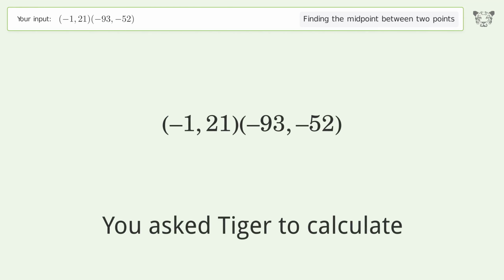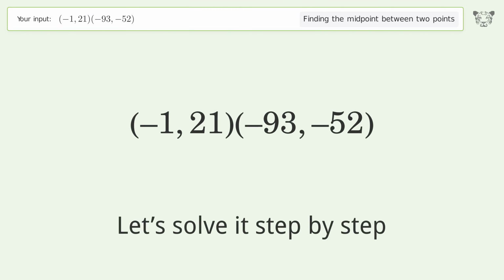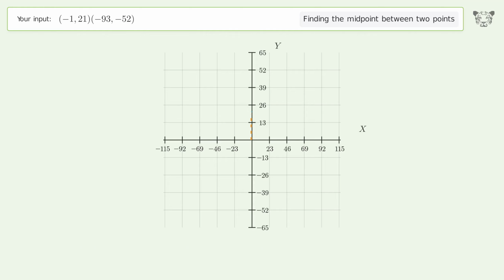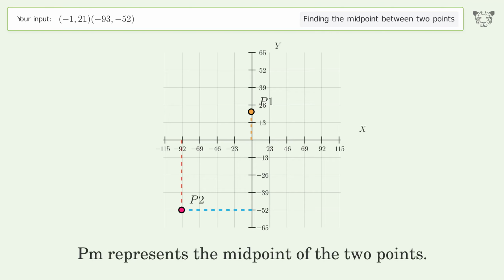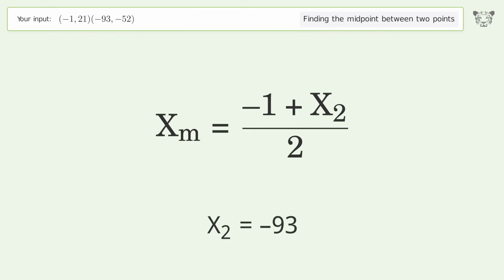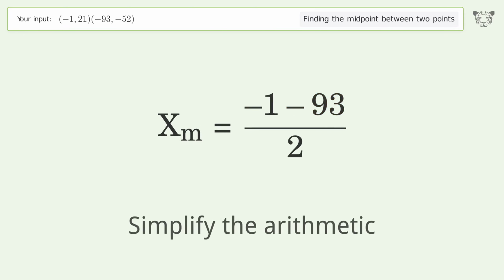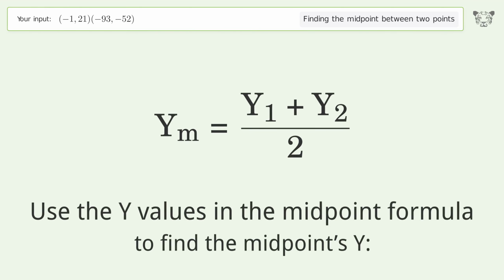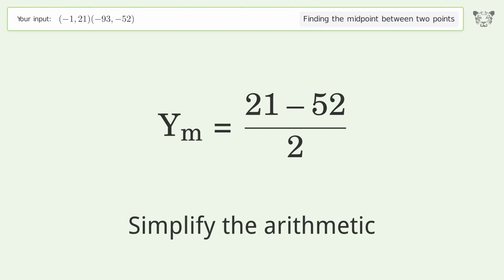Find the midpoint between two points p1 (-1,21) and p2 (-93,-52): Step-by-Step Video Solution